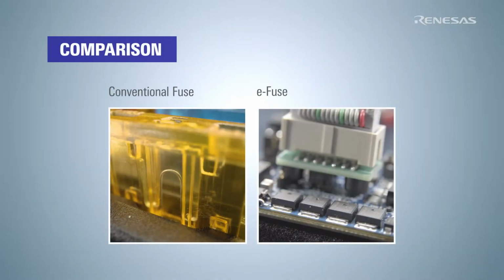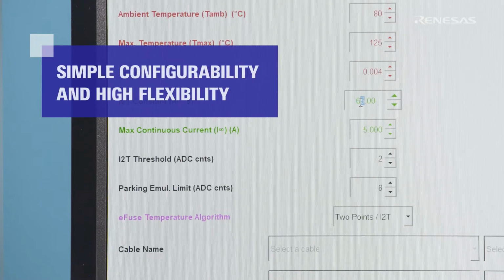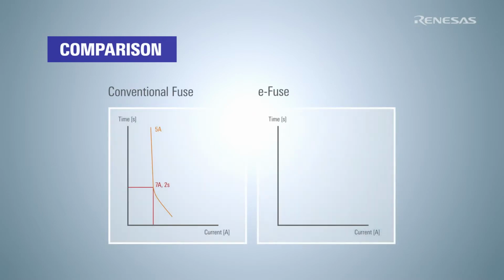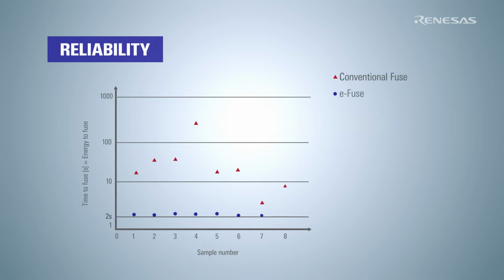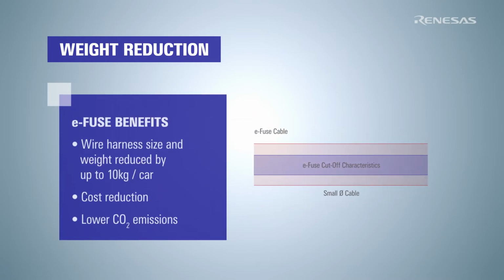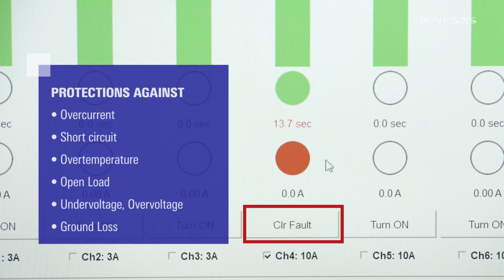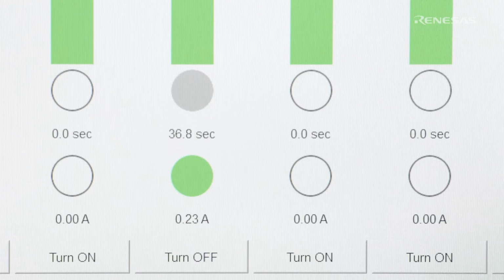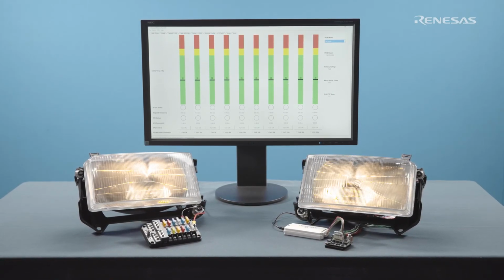e-Fuse concept based on Intelligent Power Devices (IPD)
A solution demonstrating the capability of IPDs to replace the relay and conventional fuses while contributing to higher safety, flexibility, and intelligence of future power distribution systems